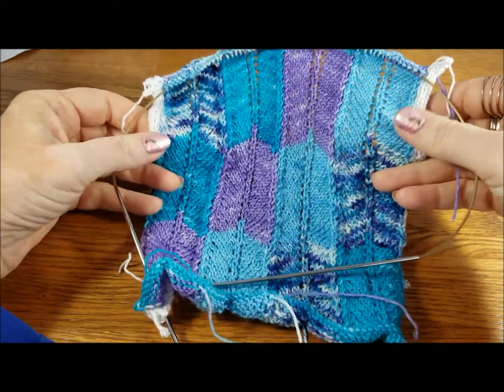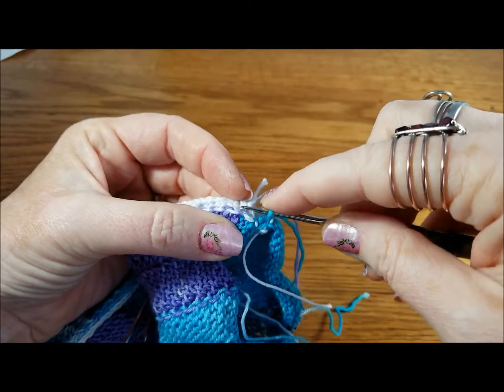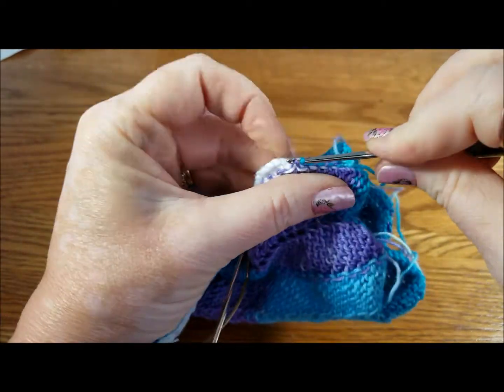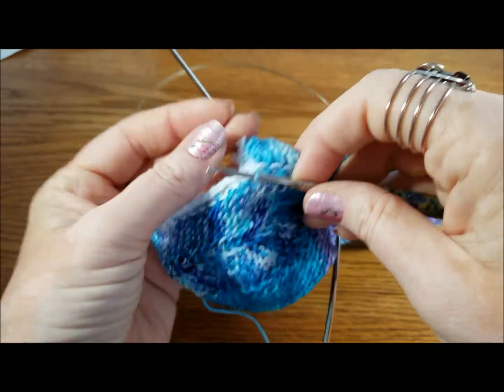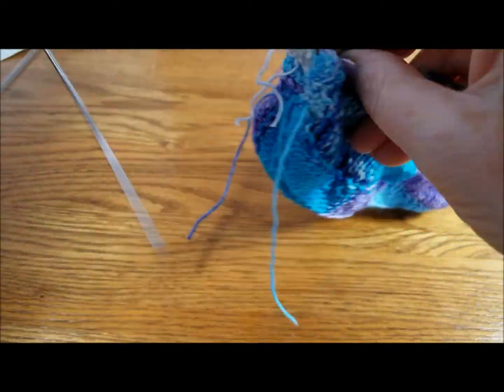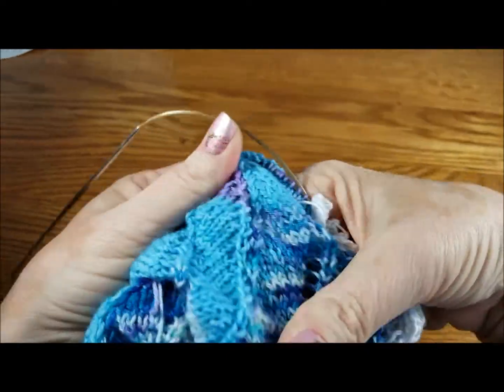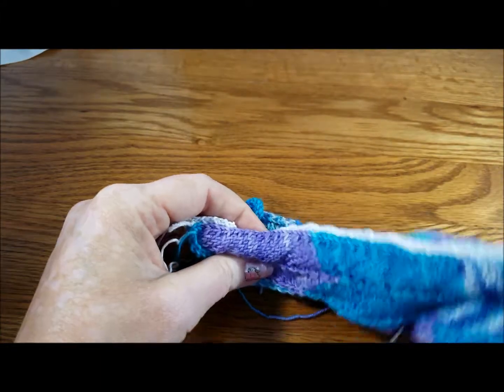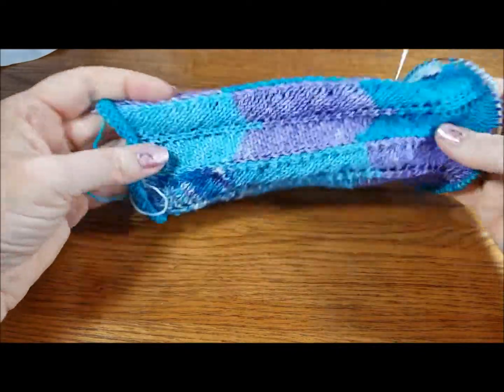Bargello Knitting (tm) Linked Seam for a sock